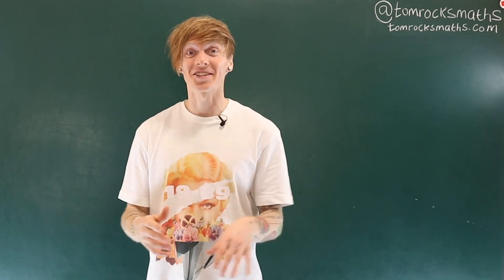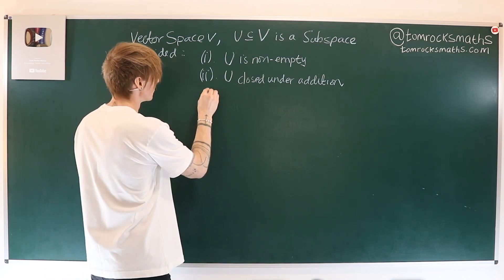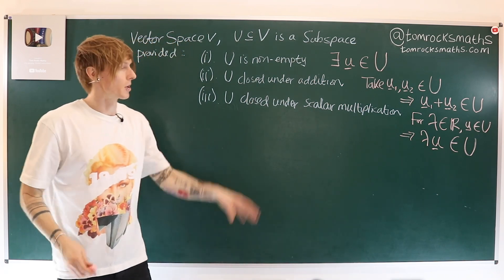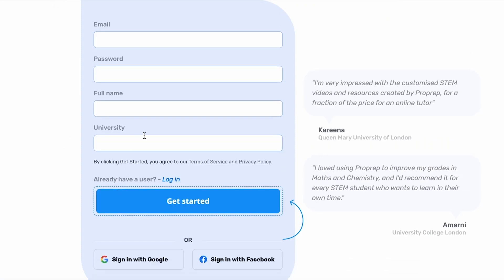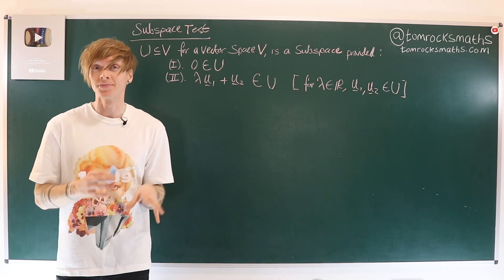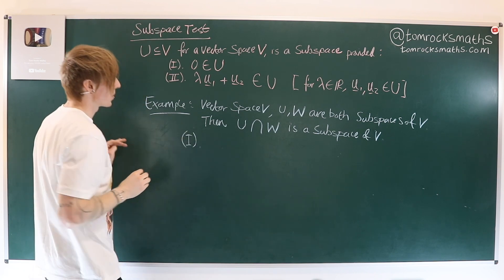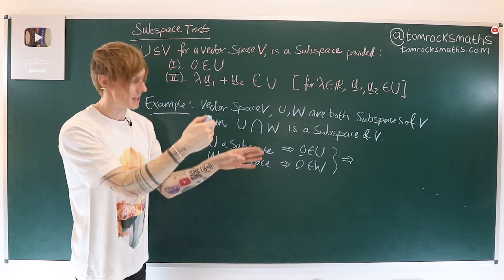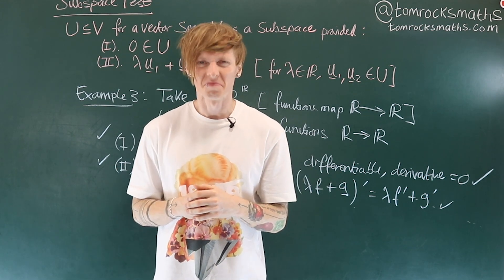Oxford Linear Algebra: Subspace Test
University of Oxford mathematician Dr Tom Crawford explains the subspace test for vector spaces.

Test your understanding of the content covered in the video with some practice exercises courtesy of ProPrep. You can download the workbooks and solutions for free

You can also find several video lectures from ProPrep explaining subspaces

And further videos explaining subspaces for more general vector spaces

As with all modules on ProPrep, each set of videos contains lectures, worked examples and full solutions to all exercises.

The video begins with the definition of a subspace U contained in a vector space V, and some trivial examples for U = V and U = 0. The subspace test is then introduced and shown to be equivalent to the definition. The subspace test requires the zero vector to be contained in U, and any linear combination of vectors in U to also be contained in U. Finally, 3 fully worked examples are shown. First, we show that the x-y plane is a subspace of 3-dimensional coordinate space. Second, we show that for U and W subspaces of a vector space V, the intersection of U and W is always a subspace. Third, we show that the subspace of differentiable functions from the real numbers to the real numbers is a subspace of the vector space of all functions from R to R.